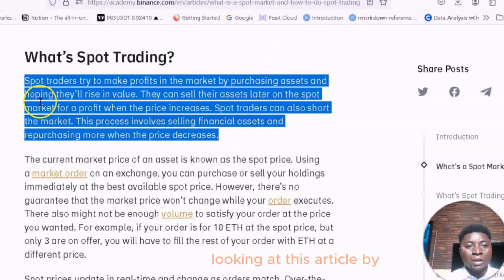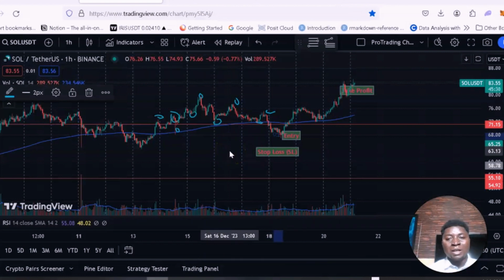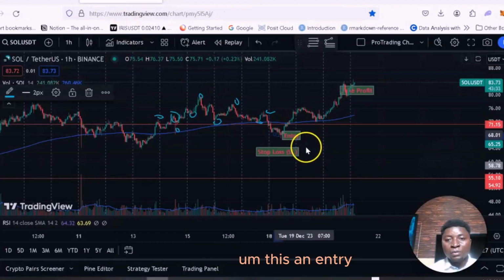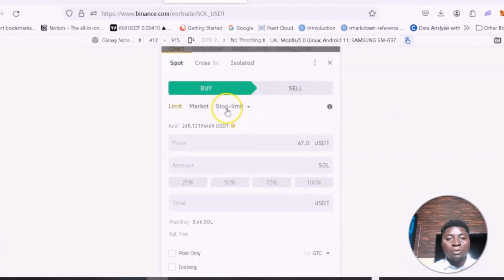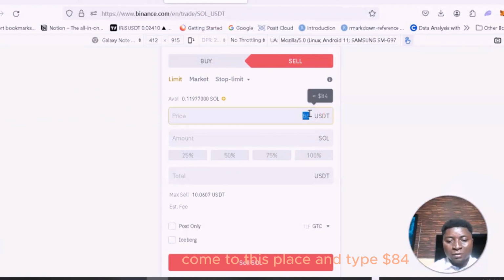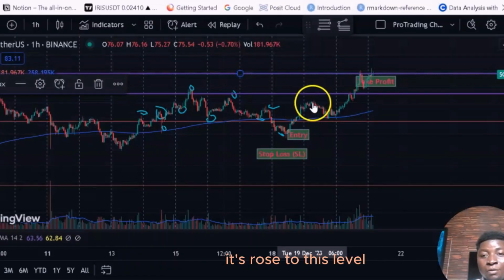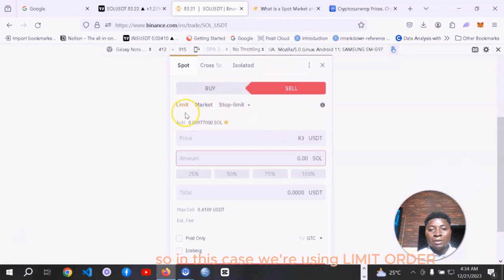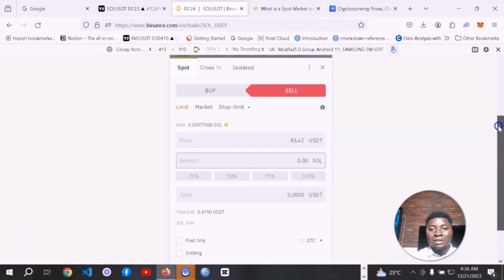Crypto Spot trading for Beginners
In this video you will learn spot crypto trading for beginners.
It covers the fundamentals and basics of spot trading needed to make a life-changing money in crypto.
This teaching covers; what is spot trading? How to buy and sell on Binance. How to take profit trading spot on Binance. The profit taking strategy will enable you to make 1000% and more from one trade.

WHATSAPP COMMUNITY
TELEGRAM COMMUNITY